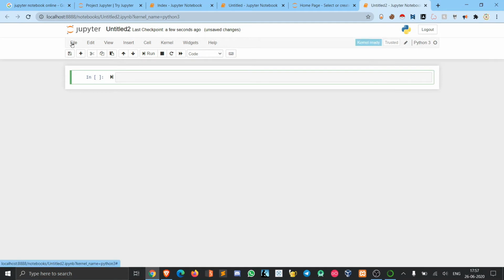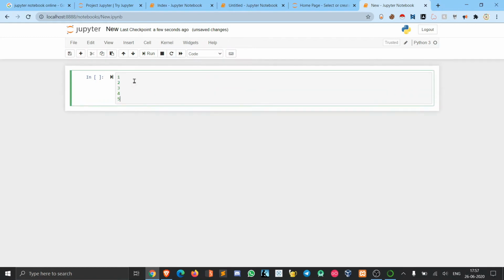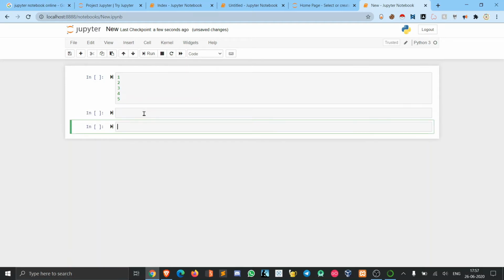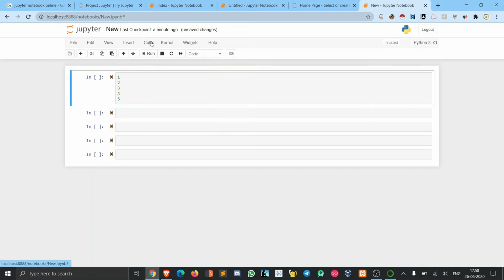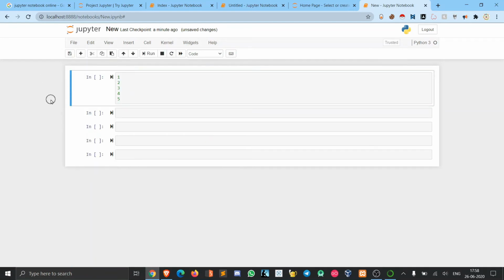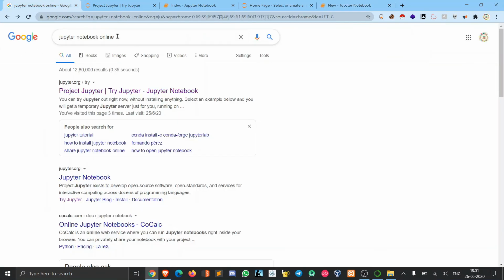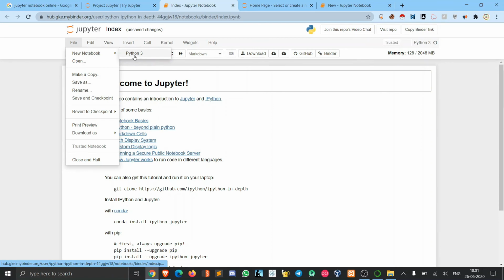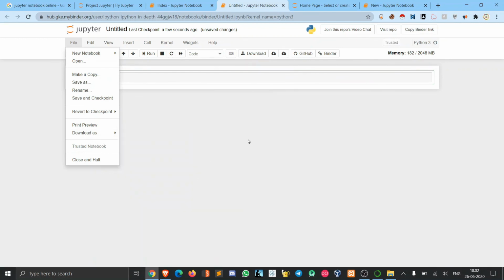Jupyter Notebook basics | Navigation and functionality | DataPointer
In this video we will have a quick tour of jupyter notebook. We will also talk about online jupyter notebook. After watching this video you will be able to use jupyter notebook without any obstacles.